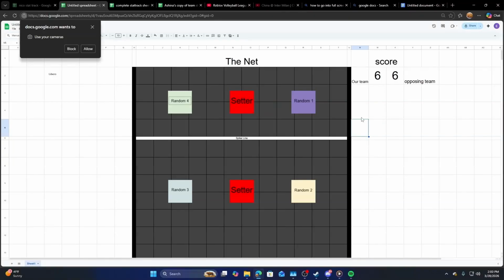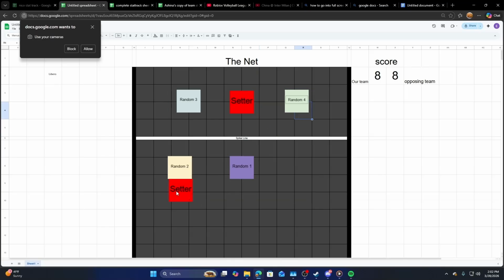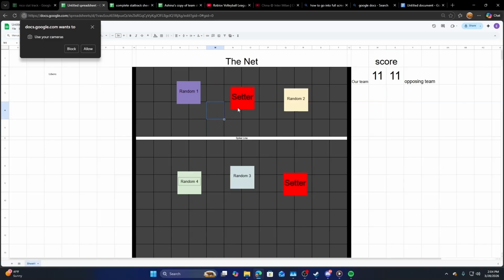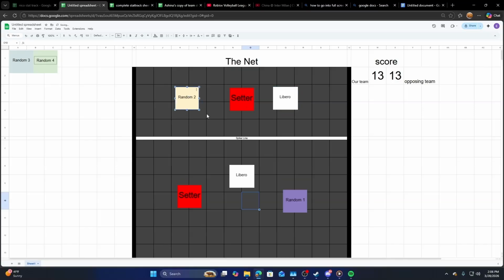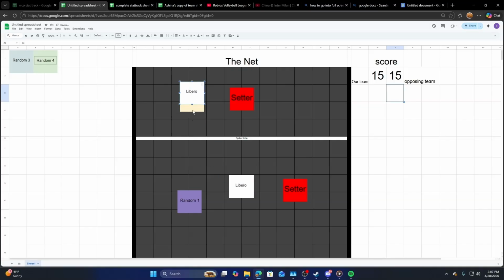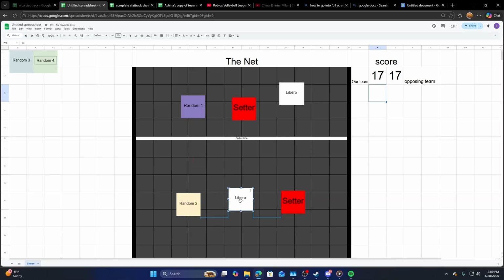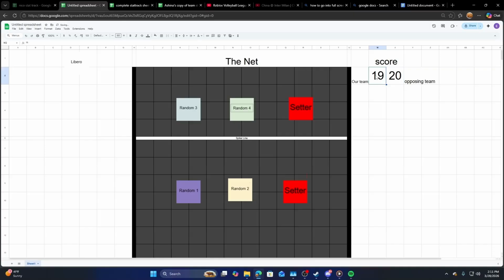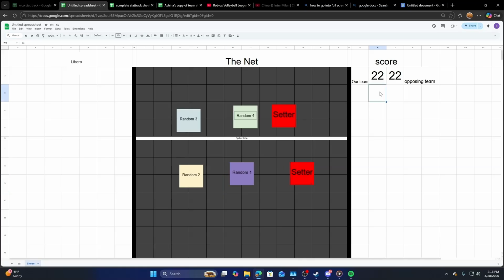How to Rotate in Roblox Volleyball 4.2 | Setter Rotation For 4-2 and 5-1 | Lib Lock Rotation for 4-2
0:00 4-2 setter lock rotation
1:58 setter and lib lock rotation
4:59 5-1 setter rotation in 5-1

You can also join if you have any questions for me

open this to access my fflags list. My fflags are the last ones

volleyball 4.2 | rebounds | rec | receive | block | rebound | covers | covering | cover | roblox | roblox volleyball | roblox 4.2 | Btools | Character hitboxes | Hitboxes | Tutorial | How to |Creator tool | Roblox Volleyball 4.2